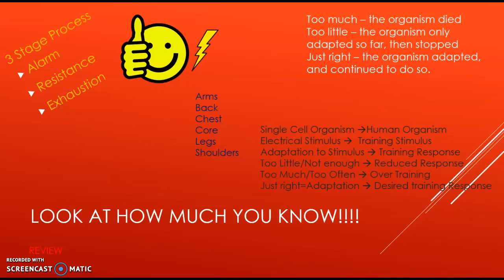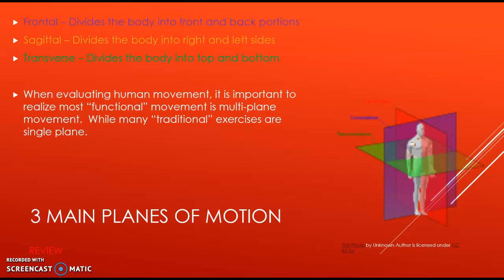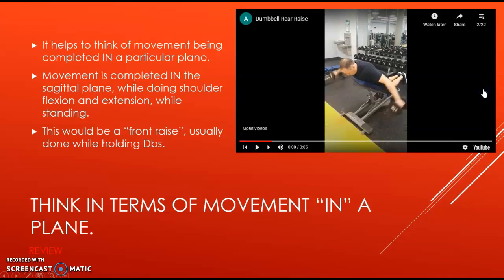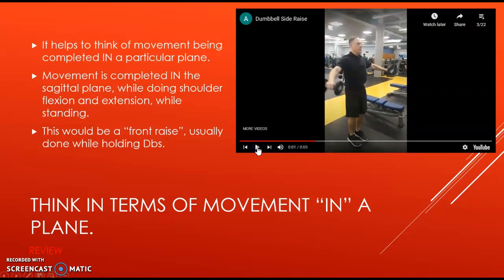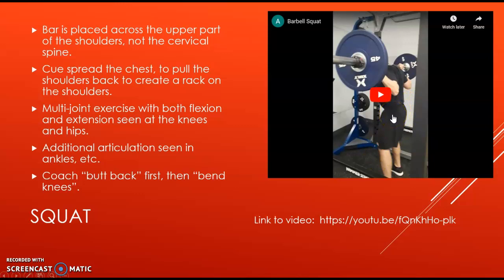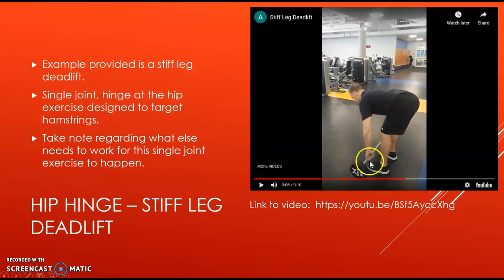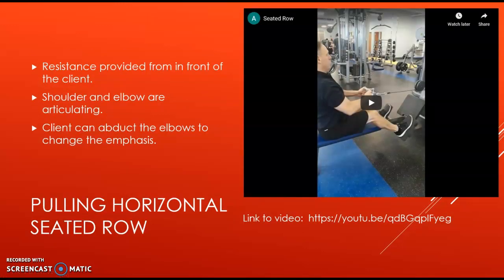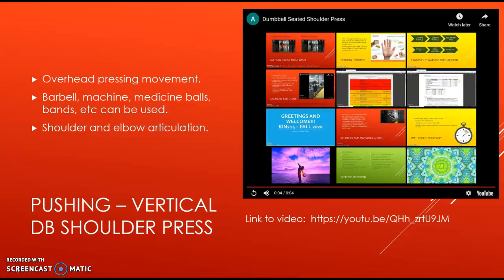KIN214 M!S3 7 Movement Patterns